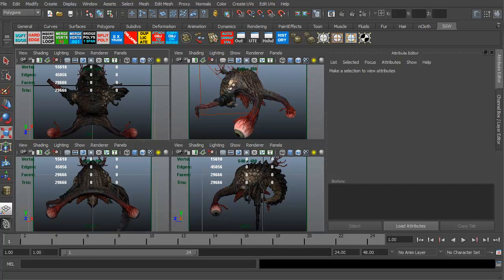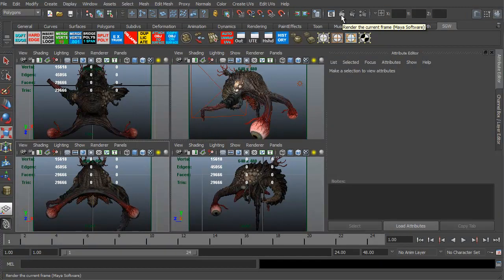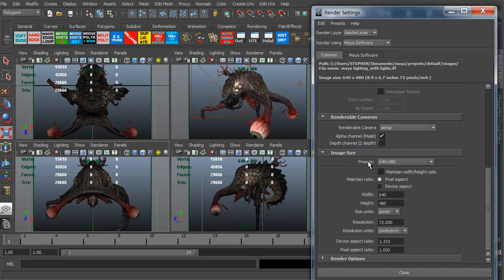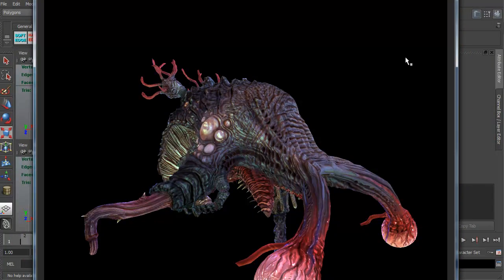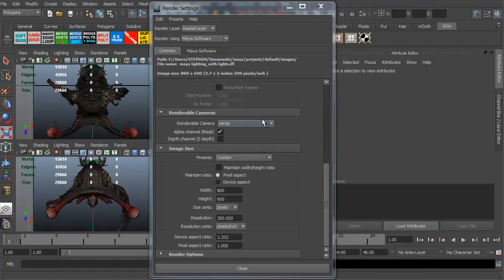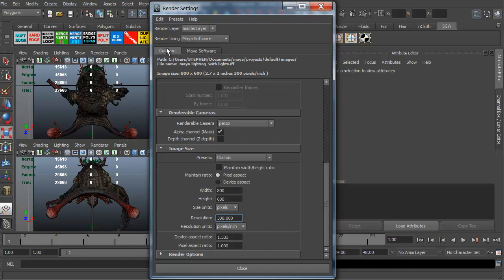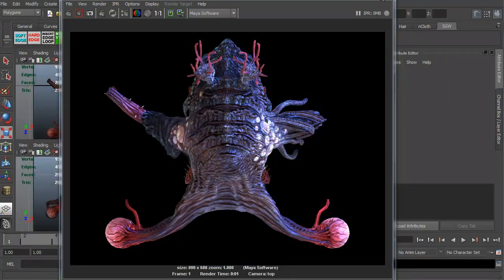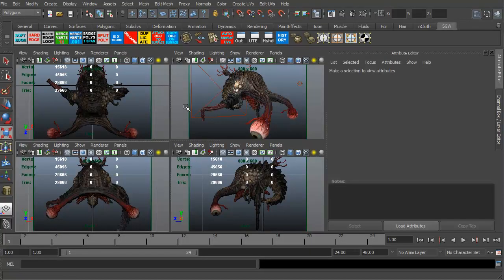Rendering Basics in Maya - 3dmotive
In this quick introduction, we'll look at some of the most basic features for rendering a model in Maya. We'll examine the basic parameters including setting up the size ratio, quality and file format. We'll then import the images into Photoshop for placement.